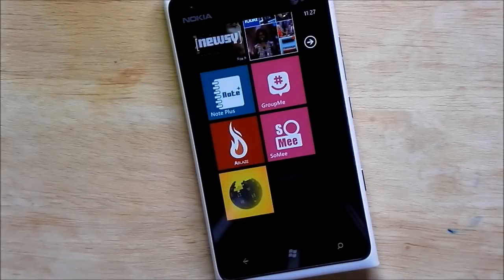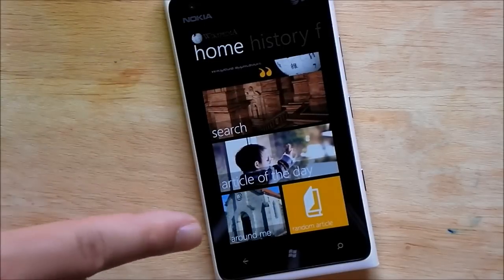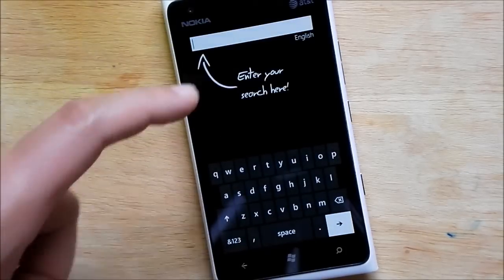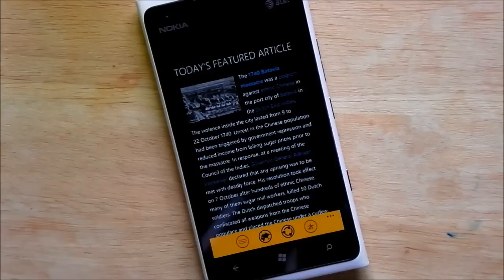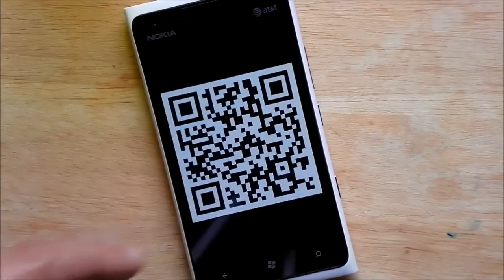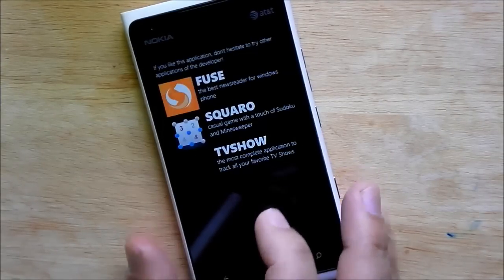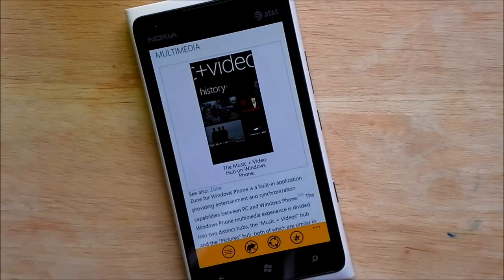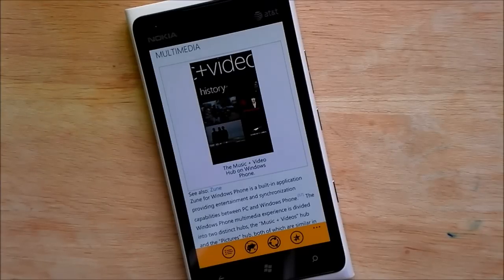Wikipedia for Windows Phone review